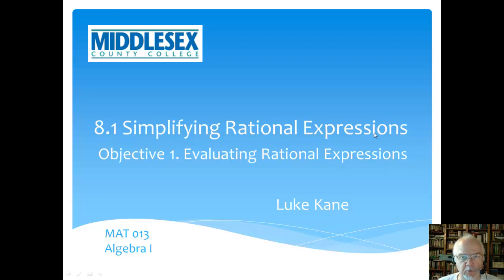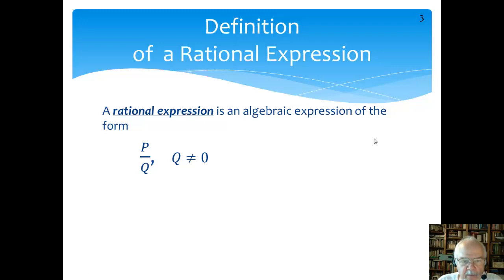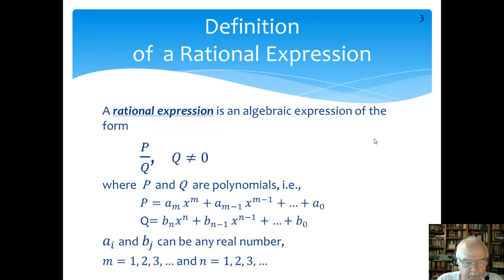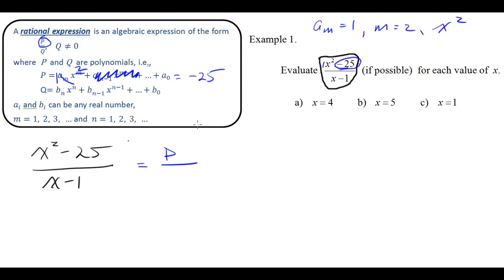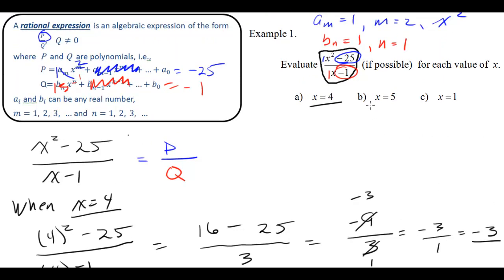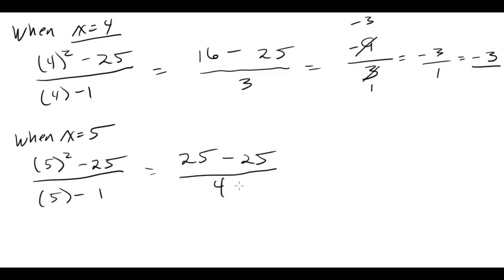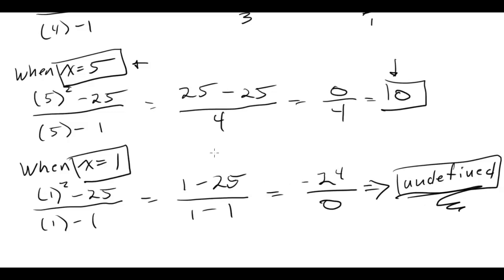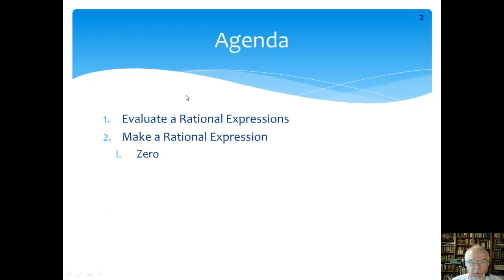8.1.1 Evaluating Rational Expressions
Rational expressions are defined. An example of a rational expression in x is evaluated at three vaules of x.